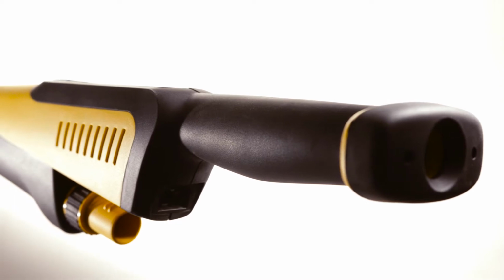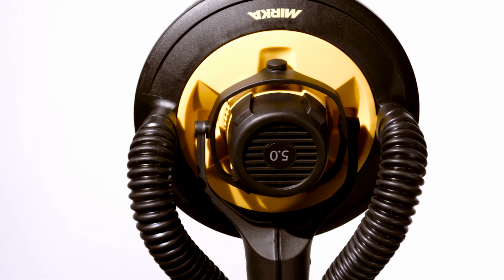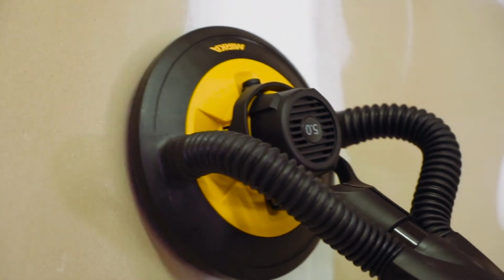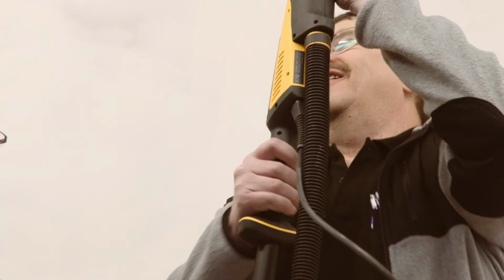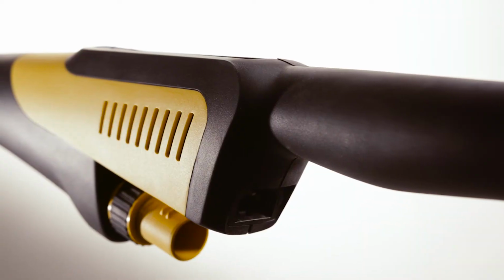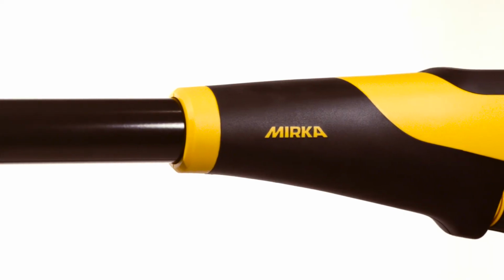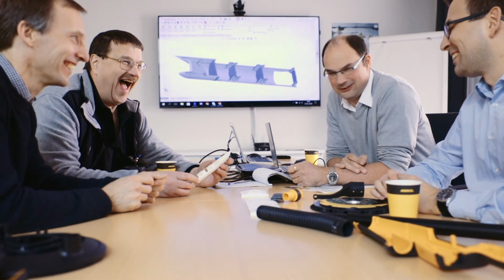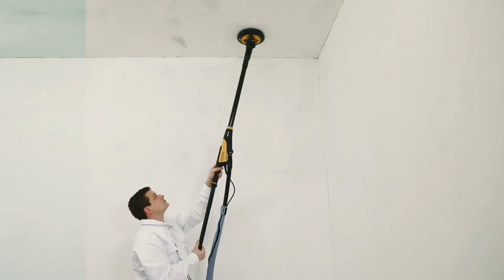Historien bakom Mirka® LEROS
Se historien bakom vår innovativa vägg- och takslipmaskin Mirka® LEROS. Här är utvecklingsteamet som gjorde det omöjliga möjligt.